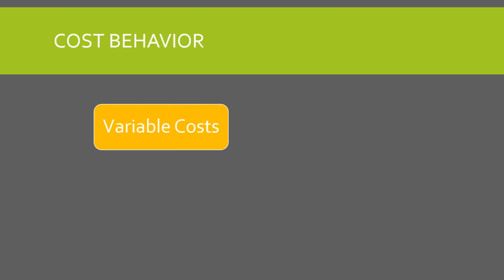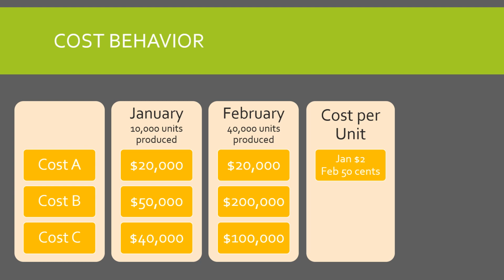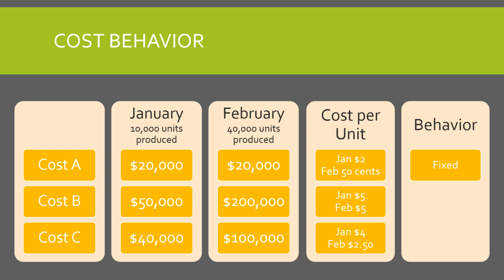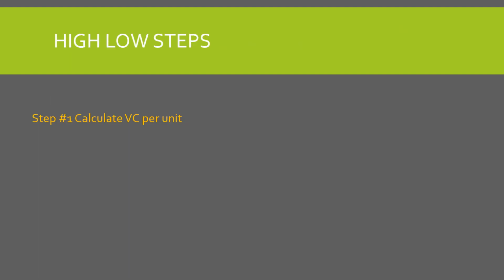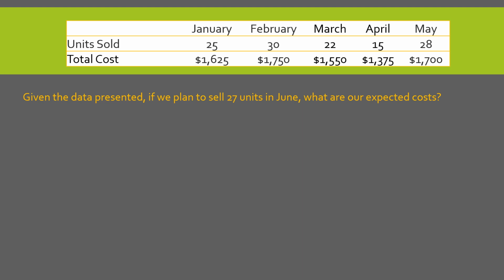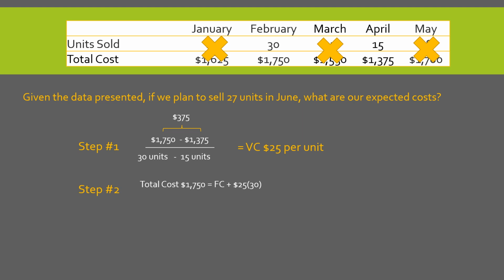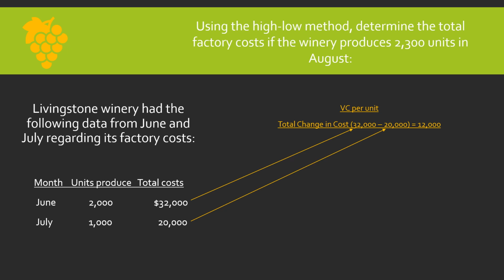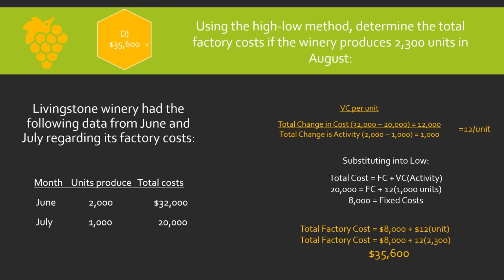High Low Method PPT CC